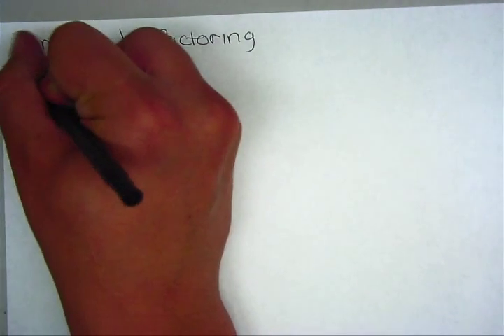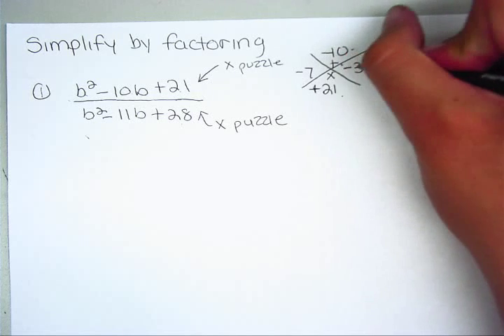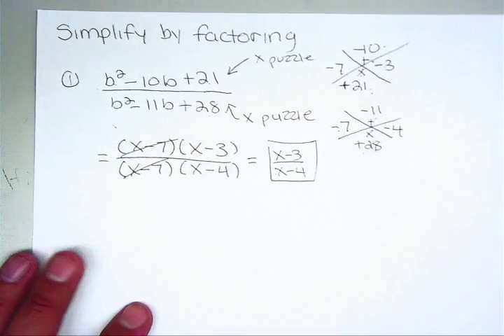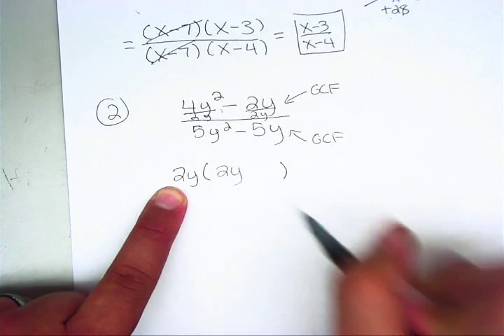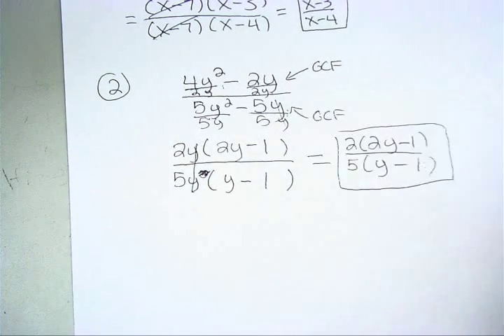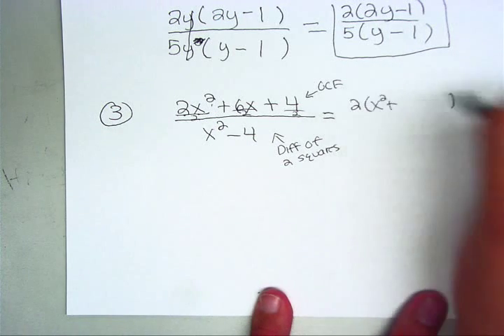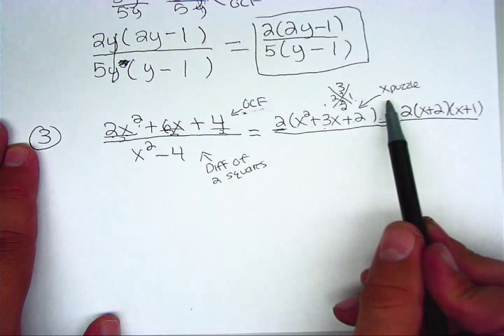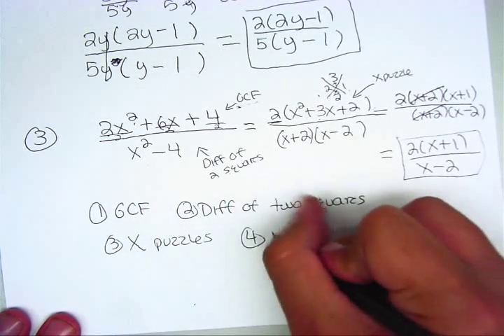Factor and Simplify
Factor using GCF, X puzzle, and difference between two squares. Simplify.